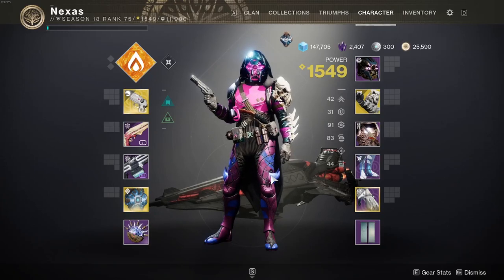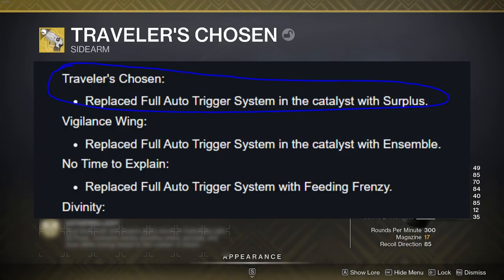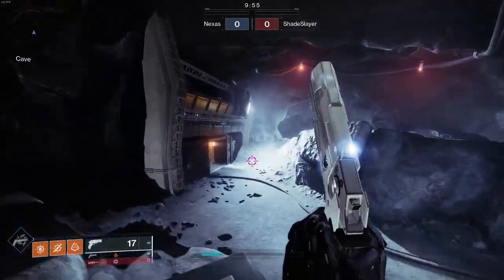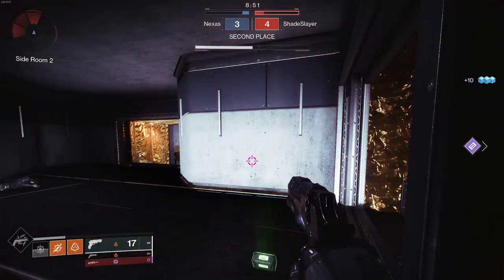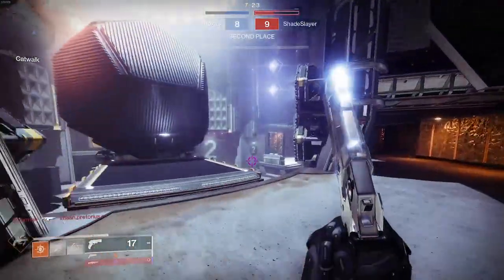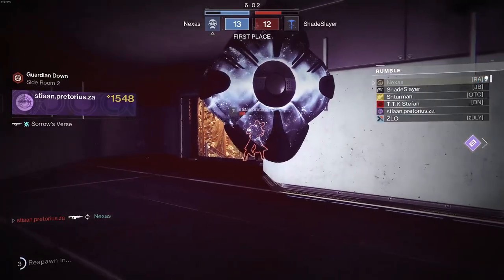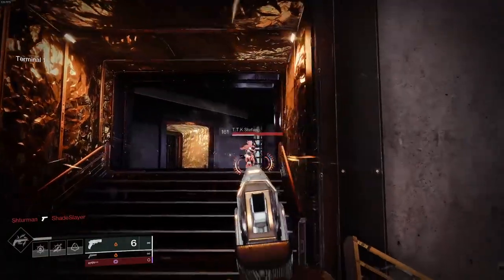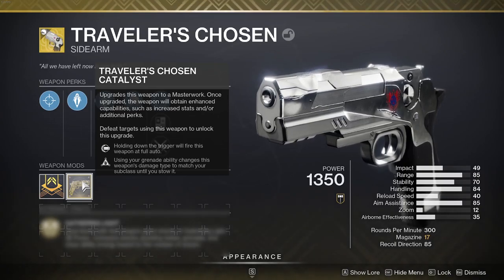BIG EXOTIC BUFFS ARE COMING WHICH WILL MAKE TRAVELERS CHOSEN THE REAL SIDEARM META!!!!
With todays twab, we now have a ton of changes coming to weapon archetypes that will completely change the pvp meta next season.

And one such change is the buff to certain exotic weapons especially the Travelers chosen!

The buff means that the Travelers chosen is going to be losing full auto from the catalyst but to be replaced by surplus!

Travelers chosen buff review

Travelers chosen review

Travelers chosen twab

weapon buff twab

Travelers chosen review destiny 2

How to obtain Travelers chosen

Travelers chosen buff season 19